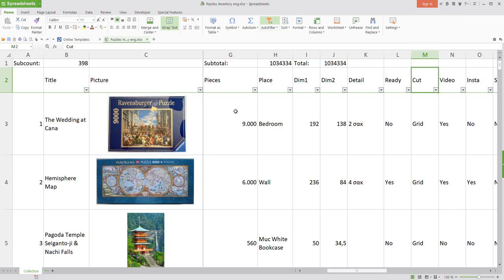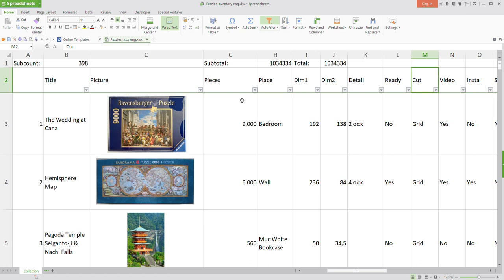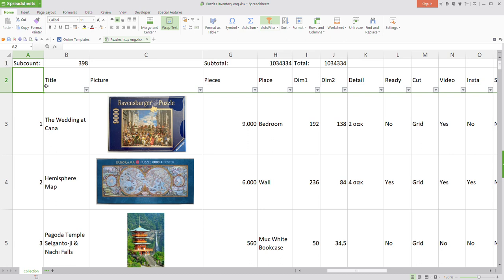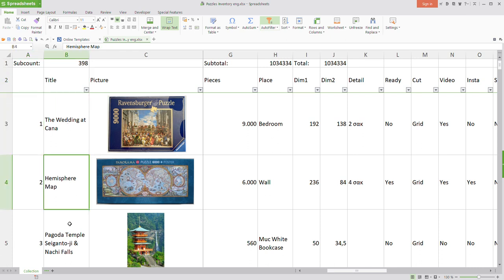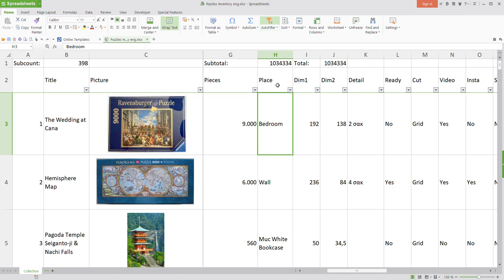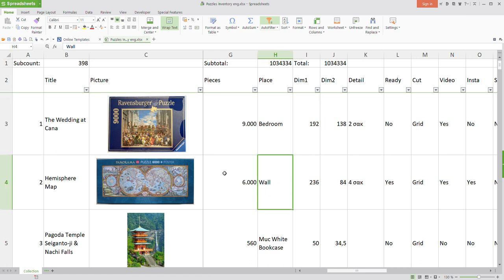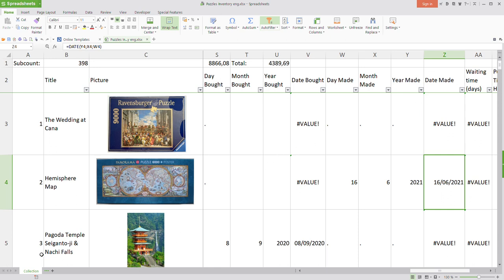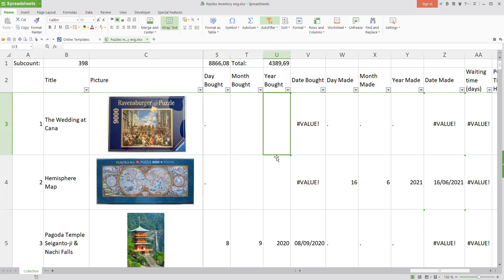I Organised my entire jigsaw puzzle Collection (Haul)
This is a video where I show you how I organised, my entire jigsaw puzzle Collection. Jigsaw that I have made, or waiting, are all in this list.
Here what you will find in detail

00:00 Intro
00:39 A Spreadsheet (Excel) about jigsaw puzzles?
01:31 An always developing and expanding procedure
02:05 Explaining the Columns in detail
02:43 The difficulty of adding the pictures
03:23 Pieces, Inventory, dimensions, details
04:50 Content create columns, Instagram, YouTube, Website
06:40 Buying Information, Shop, Price, Date
06:51 Freezing Panels
07:48 Puzzling Information Columns, Date, Days waiting, Time Puzzled
09:02 What to puzzle next?
10:22 What are the waiting days? (Geeky/Nerdy numbers)
11:33 The magic of the filters
12:16 The magic of Spreadsheet/excel. The equations power.
12:42 Count, Subcount. How many puzzles do I actually have?
13:20 Subtotal and Total. How Many pieces do I actually have?
14:45 When am I actually, going to puzzle this?
15:31 How many Puzzles are already puzzled? (by making of this video)
16:30 Final thoughts, Closing